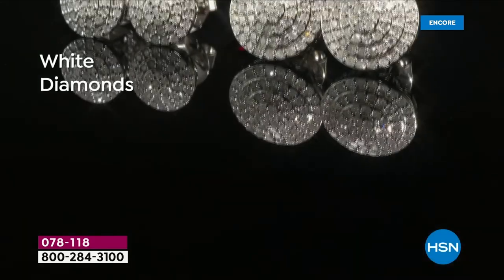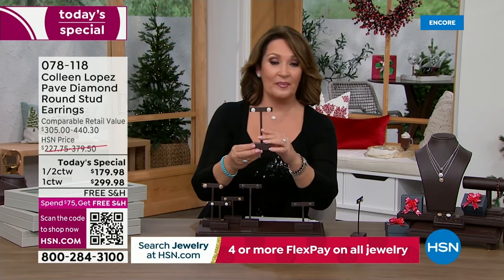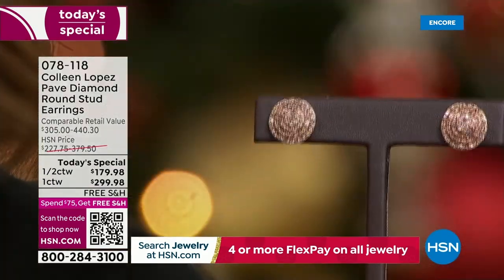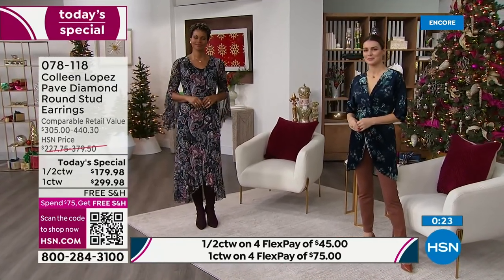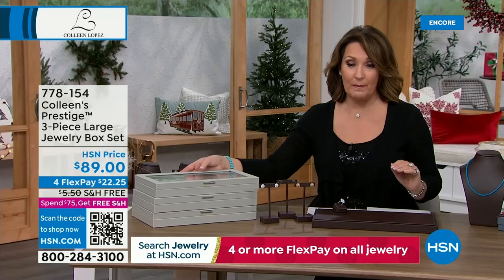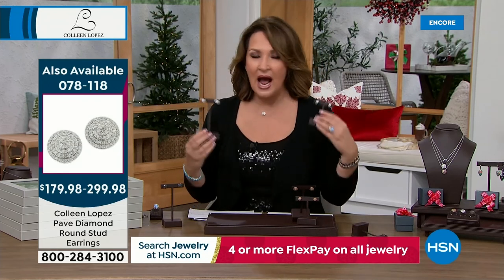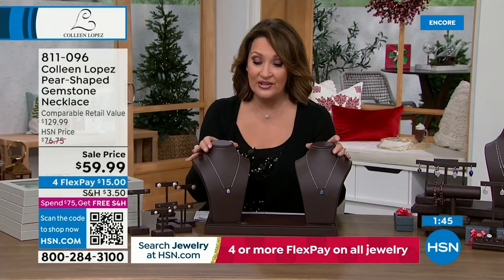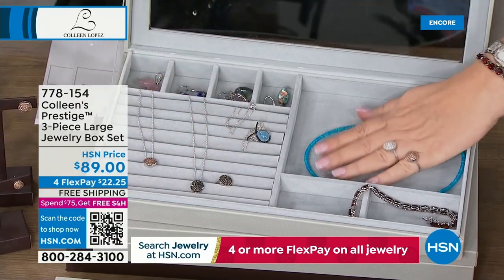HSN | Colleen Lopez Gemstone Jewelry Gifts 10.18.2022 - 04 AM